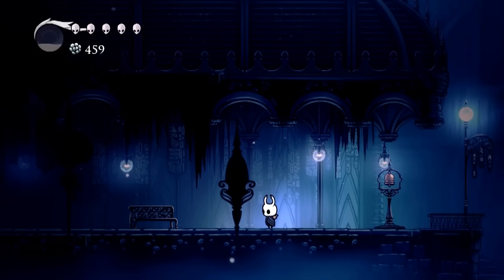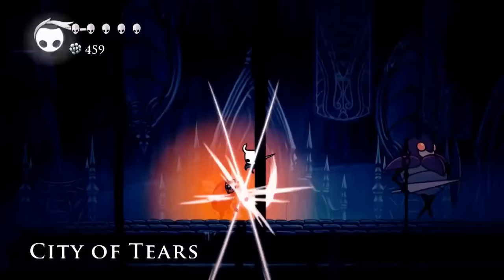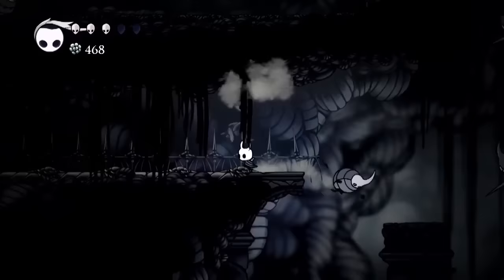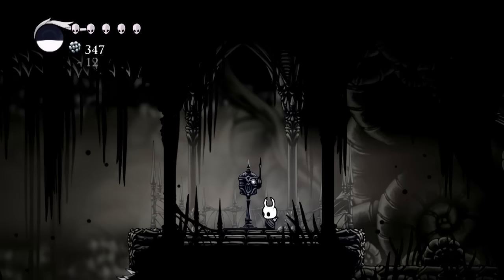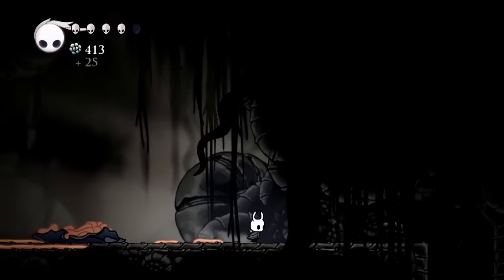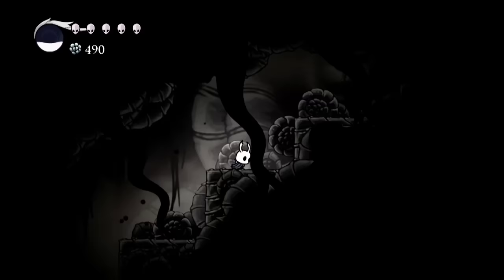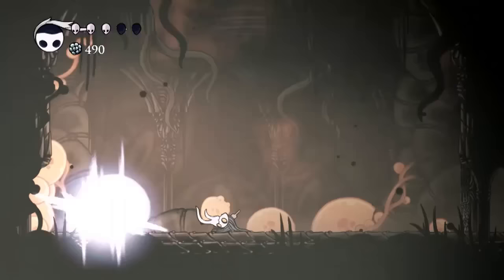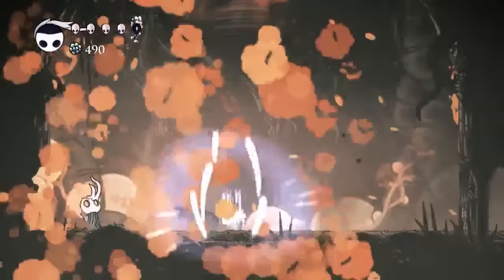Hollow Knight- How to Find Monarch Wings aka Double Jump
In this video we go over how to find the Monarch Wings aka the double jump ability. The Monarch Wings ability is required to get the Kings Brand and the Shade Cloak.

0:00 How to find Double Jump Intro
0:11 Requires Crystal Heart Ability
Note: to get crystal hear you either need the lantern from Sly for 1,800 geo OR Desolate dive:
0:15 Start at the king's station
1:00 From the Ancient Basin
1:14 Checkpoint and Crustal Heart
2:10 Open shortcut BEFORE Boss Fight
3:09 Defeat boss and Profit

I hope that this video helped you!

Xbox: HelyeaRelyea
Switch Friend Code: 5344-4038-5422